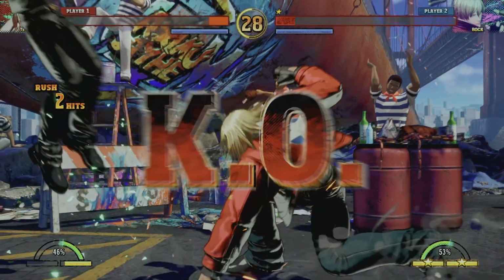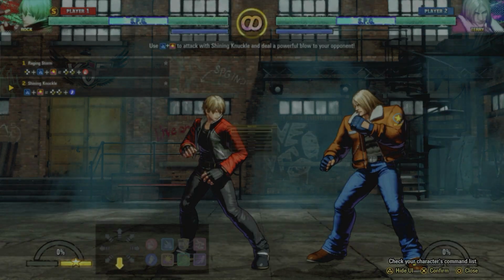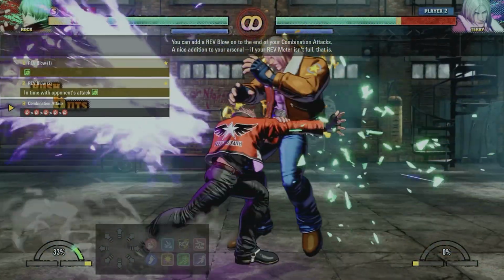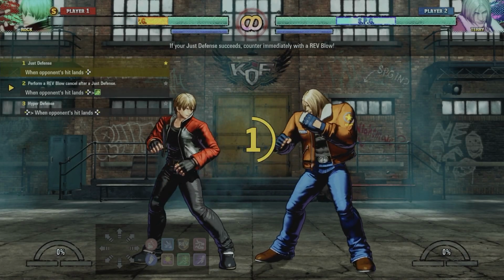I Got to Play Fatal Fury: City of the Wolves – Worth the Hype?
I got to play Fatal Fury: City of the Wolves, and I have mixed feelings about it. Is this the true comeback fans have been waiting for? Find out in my hands-on review!

Fatal Fury: City of the Wolves marks the return of a legendary fighting franchise after 26 years. In this review, I dive into the gameplay mechanics, graphics, sound, and overall experience to see if it lives up to the hype. With beloved characters like Terry Bogard making a comeback, can this new installment capture the magic of the originals? Or does it fall short?

Join me as I share my first impressions, personal highlights, and concerns. Let’s find out if Fatal Fury: City of the Wolves is truly worth the hype!

What's your favorite Fatal Fury or SNK fighting game?